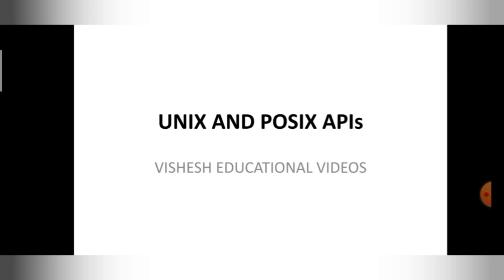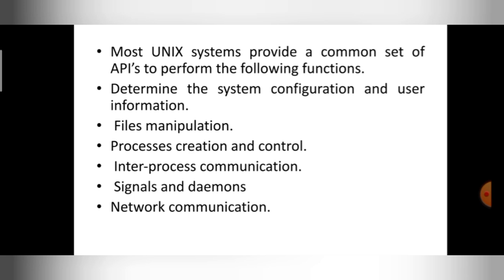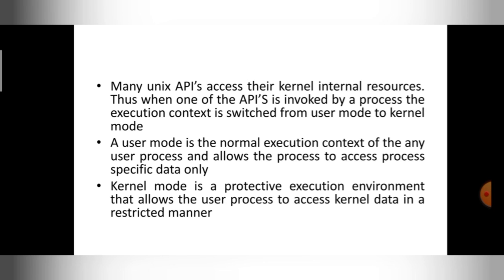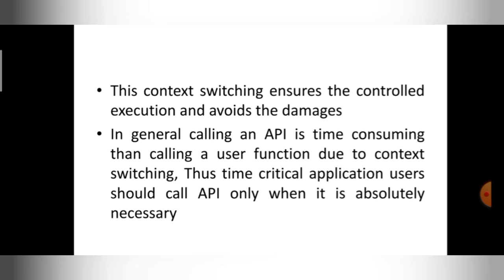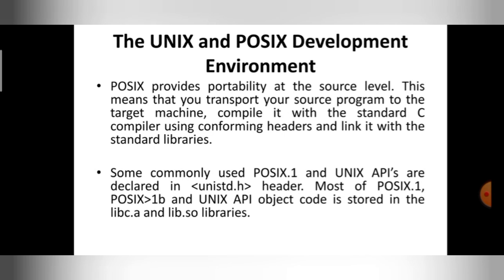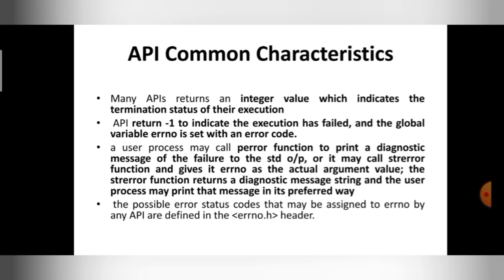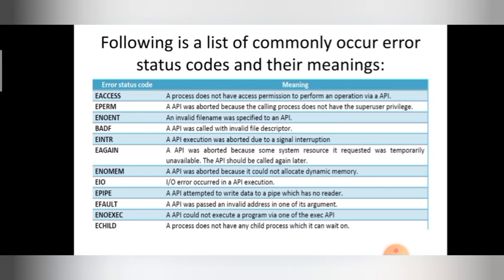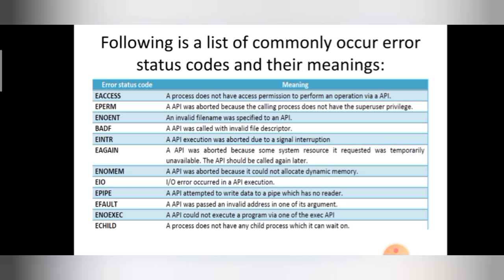UNIX AND POSIX API's EXPLAINED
This video explains UNIX AND POSIX API'S in detail